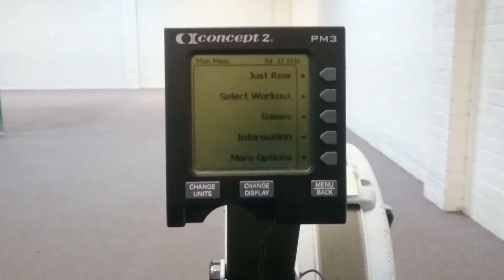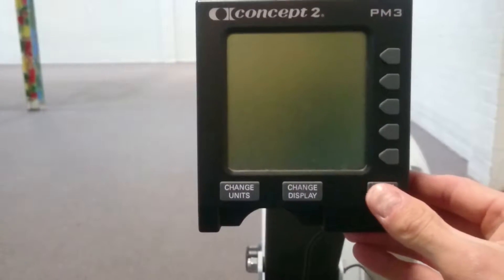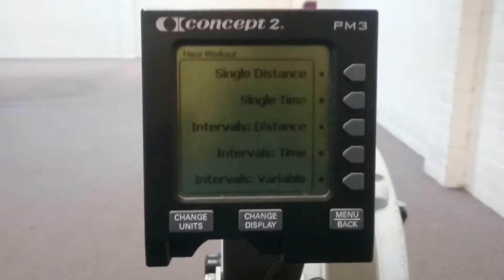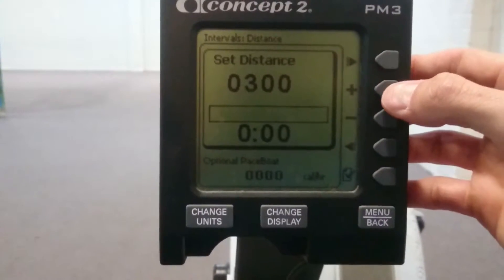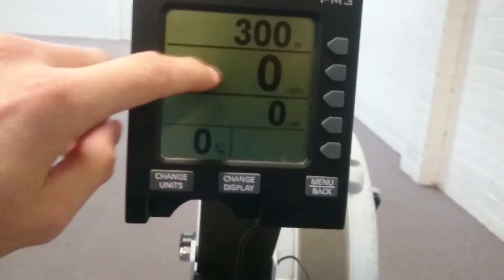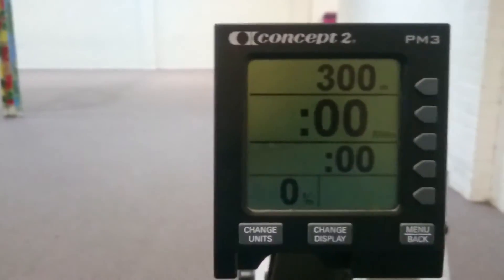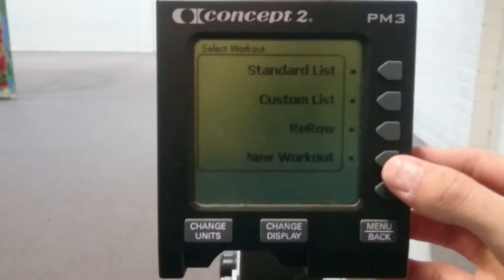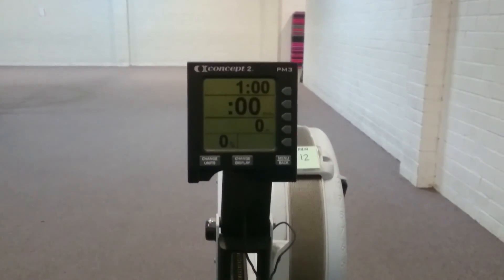Fulla Strength and Conditioning- How To Set Up The Rower For Intervals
Use this video as a guide to set up the Concept 2 rower BEFORE you start rowing.
That way you don't need a stopwatch, or have to re-set the screen each time to complete your next interval!